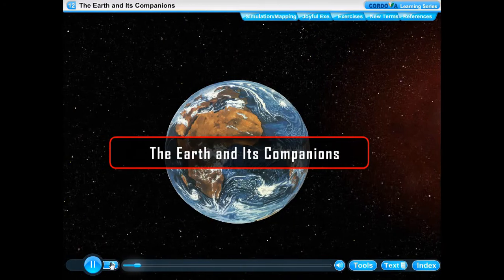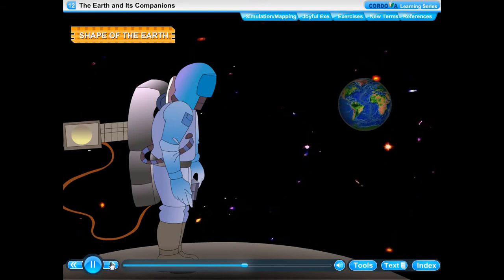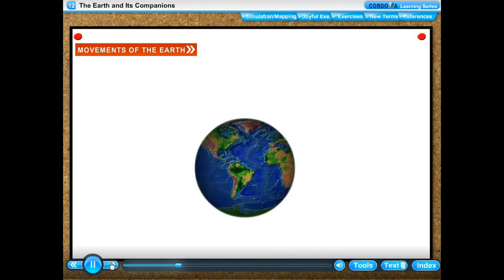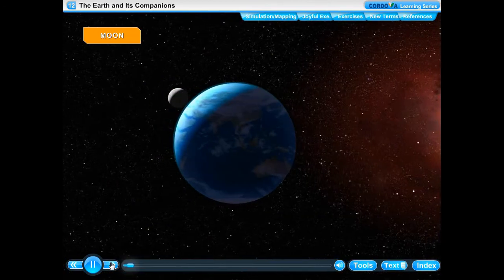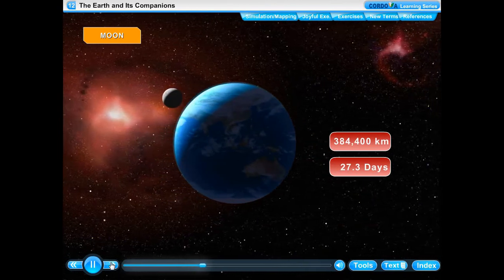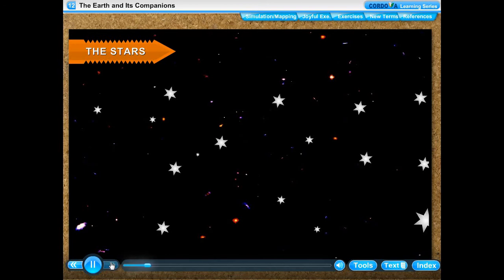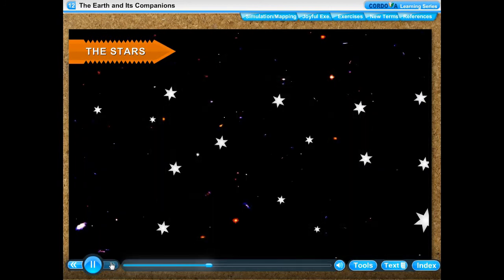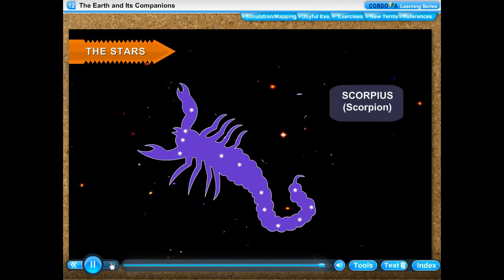STD 3#SCIENCE#CHAPTER 12#THE EARTH AND ITS COMPANIONS.